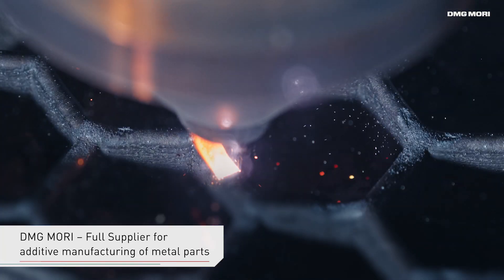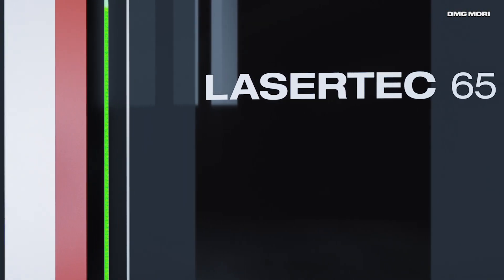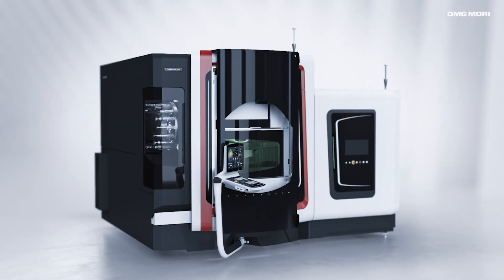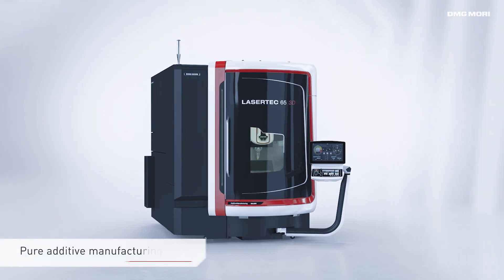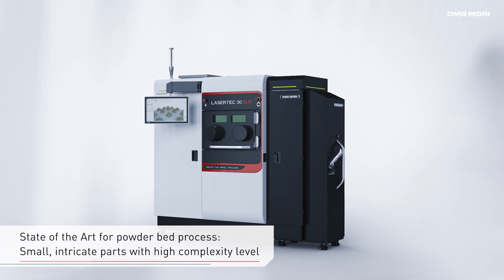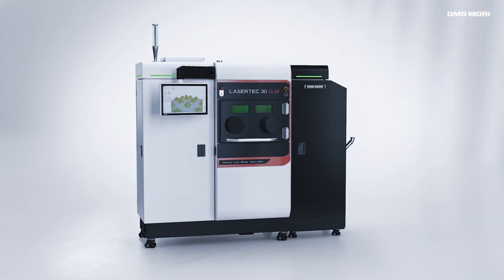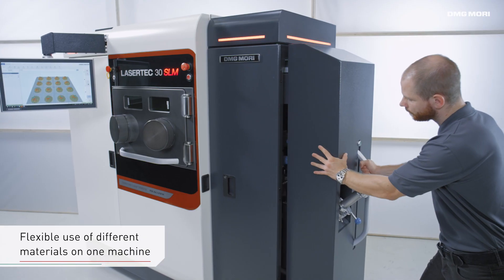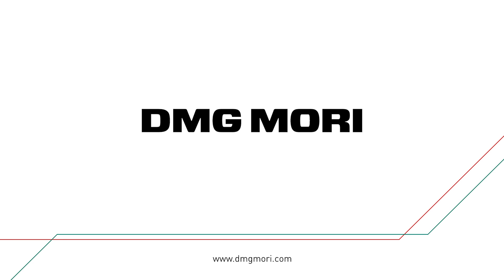Global full-liner for ADDITIVE MANUFACTURING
DMG MORI is advancing this future-oriented technology with the consistent further development of additive manufacturing in both powder nozzle and powder bed techniques.